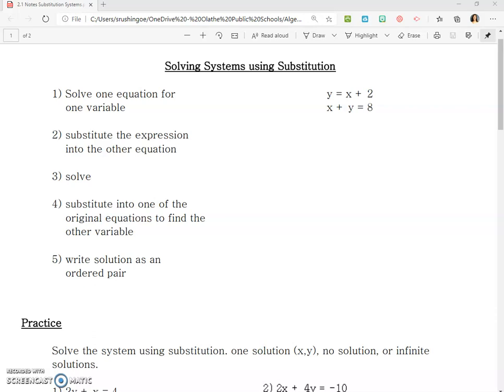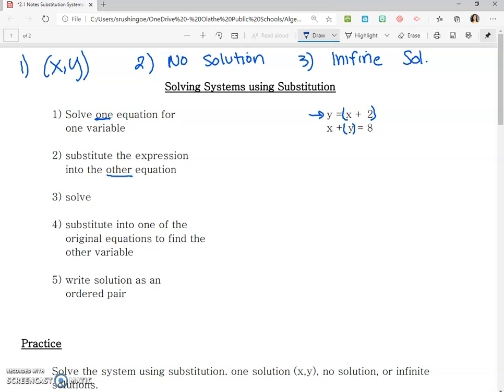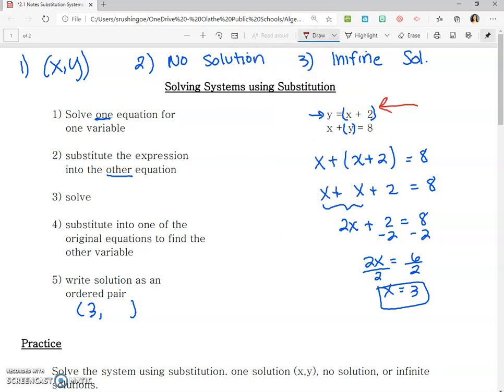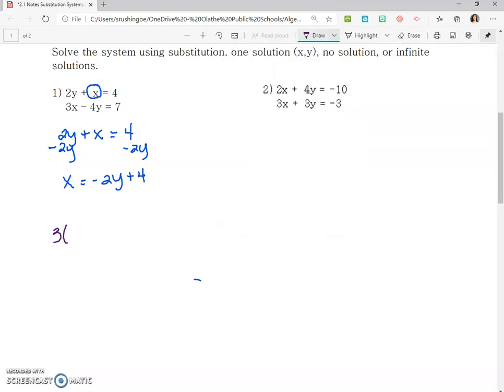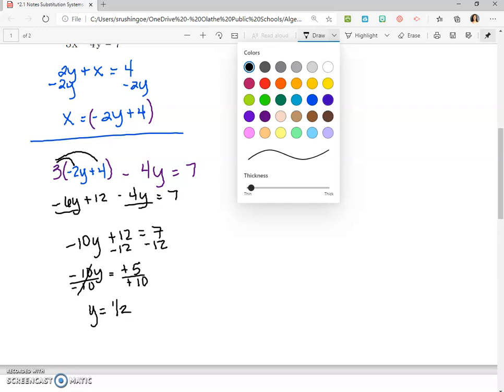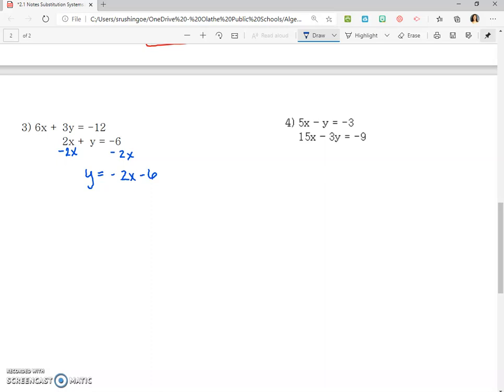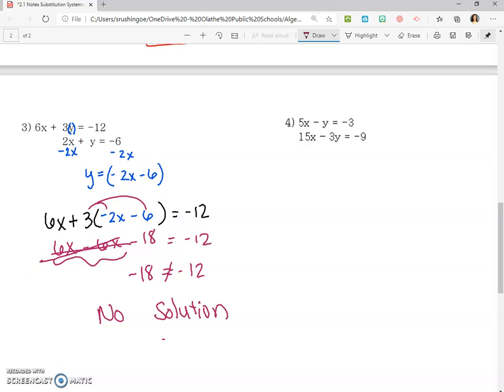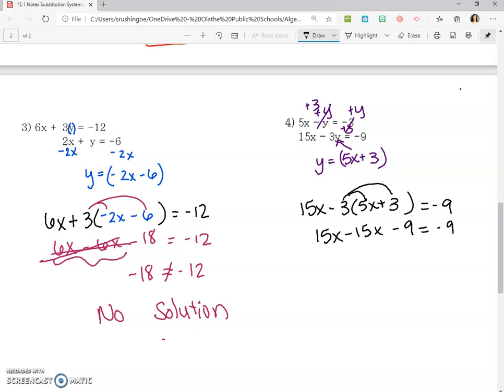Solving Systems using Substitution